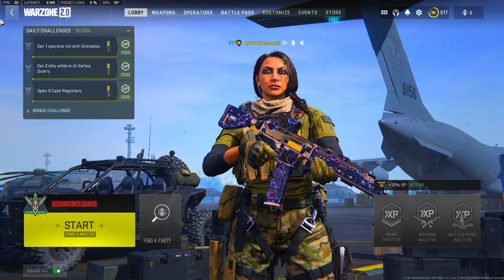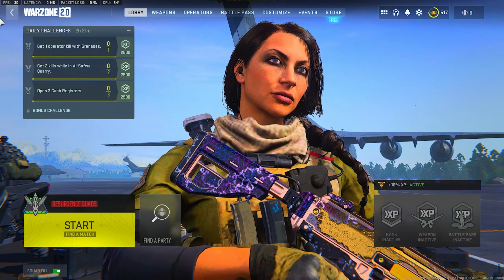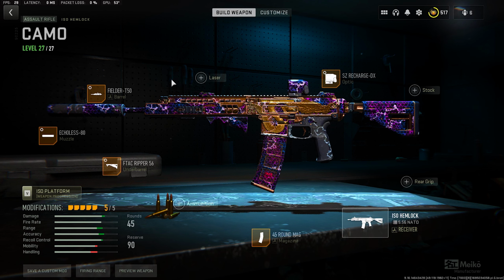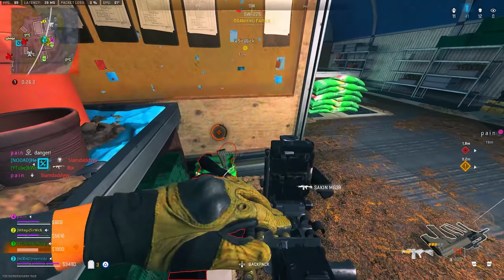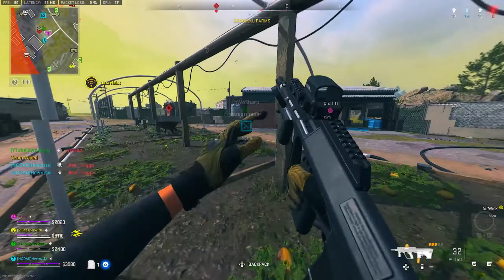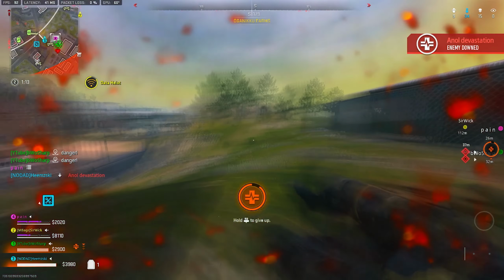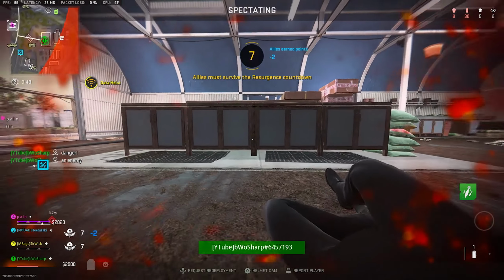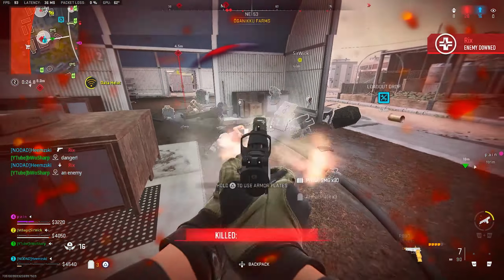The *NERFED* ISO HEMLOK is Still INSANE on ASHIKA ISLAND 😱